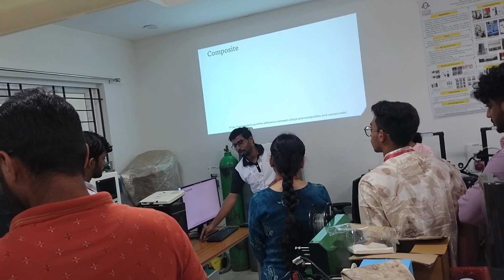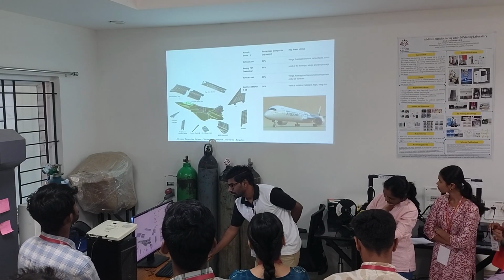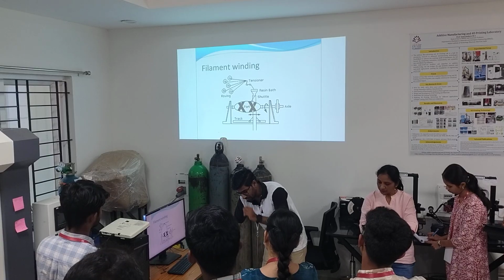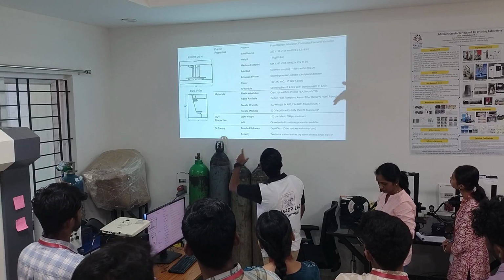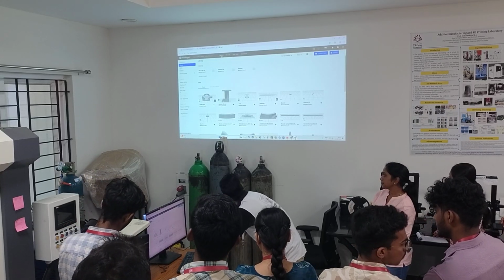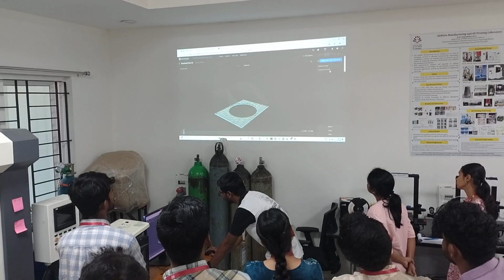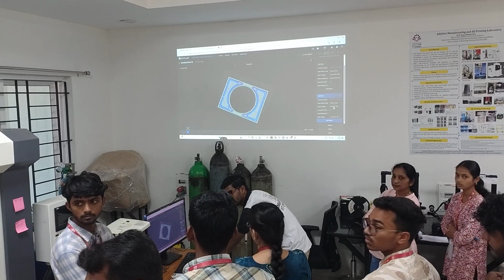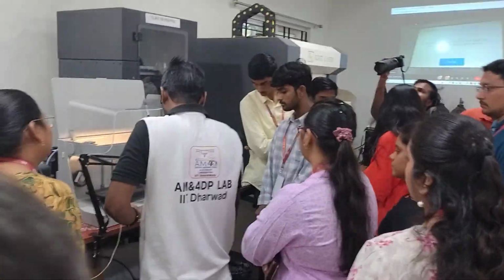GiAN Day6 Session22 Demo9